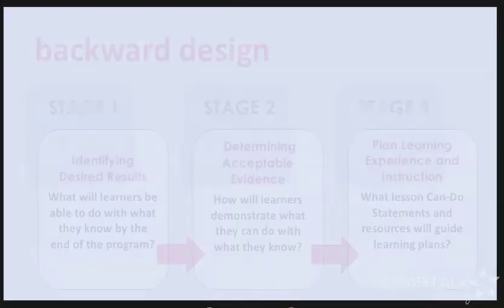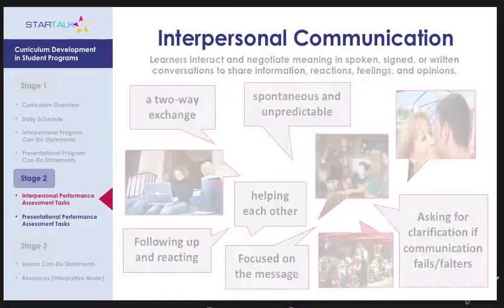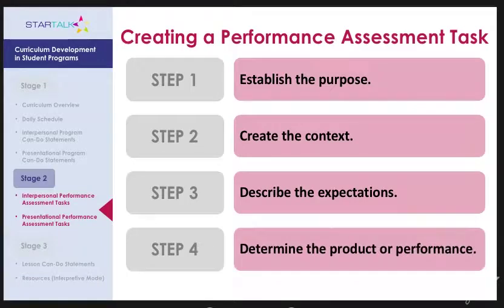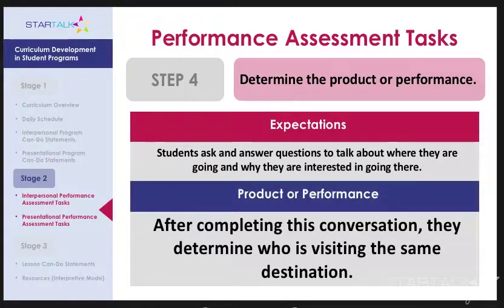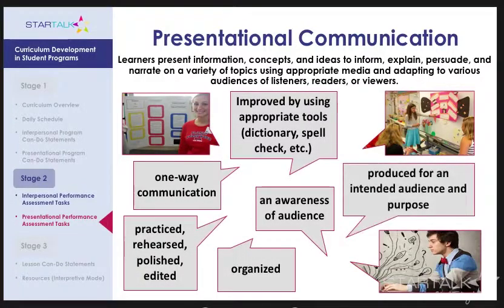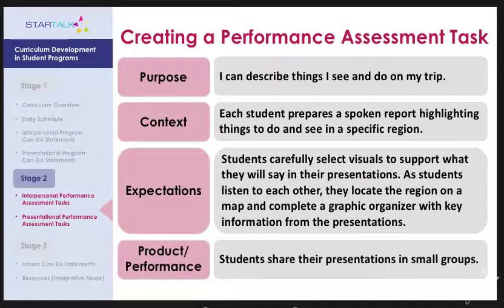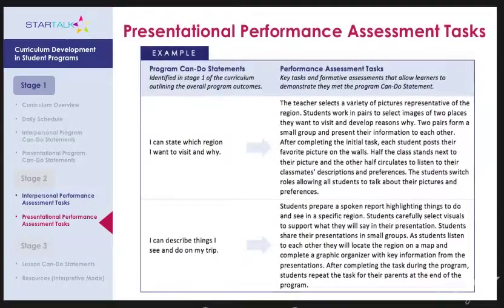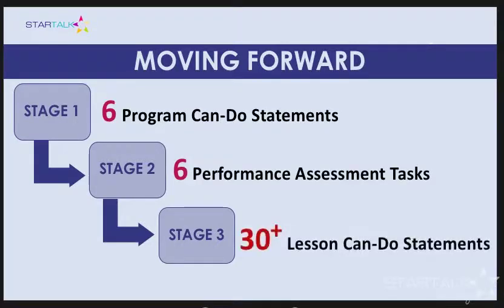Curriculum Development Process - Stage 2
This video provides an introduction to performance-based assessments, reviews elements of the interpersonal and presentational mode of communication and explains the process for developing performance assessment tasks aligned to program Can-Do Statements.